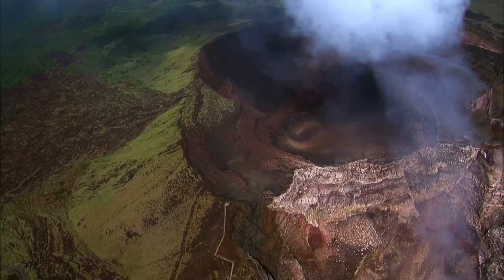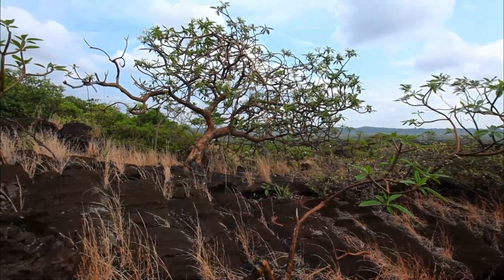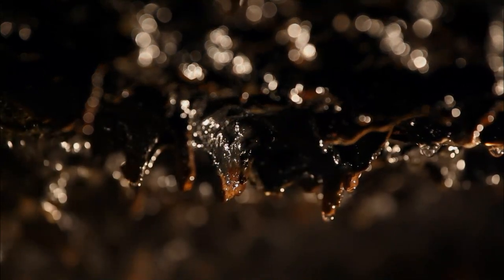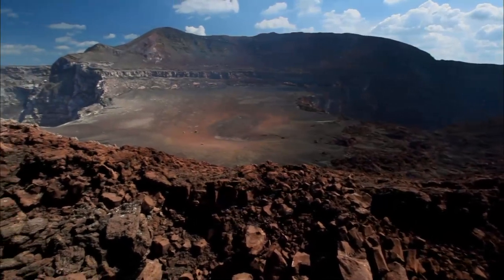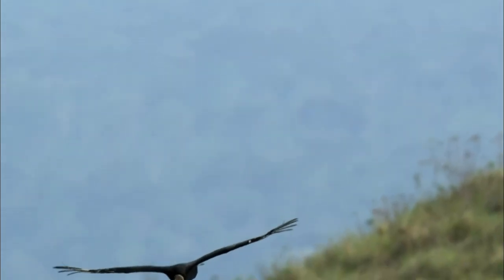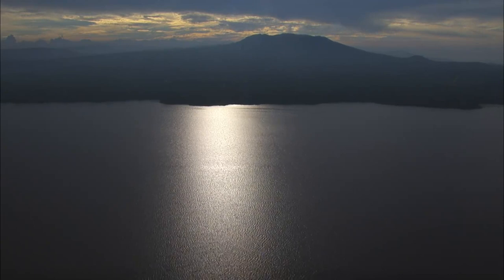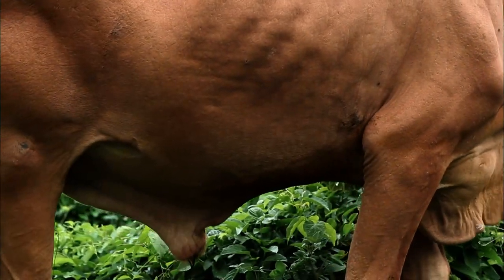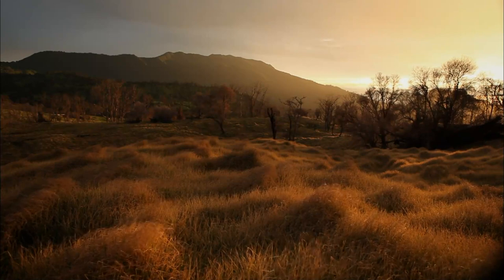尼加拉瓜馬薩亞火山噴發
在尼加拉瓜的馬薩亞火山下一次噴發之前，見證大自然為征服火山灰和熔岩所做的努力。